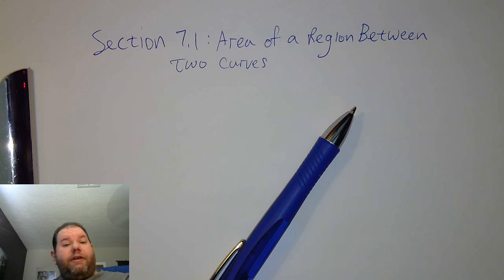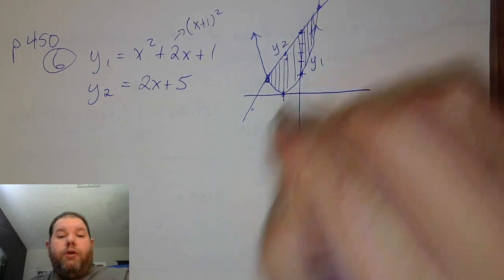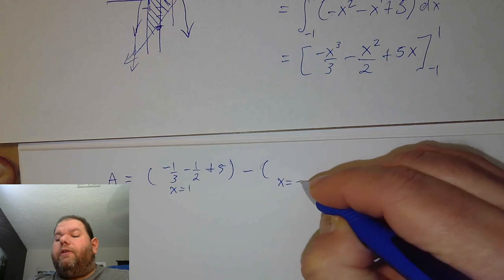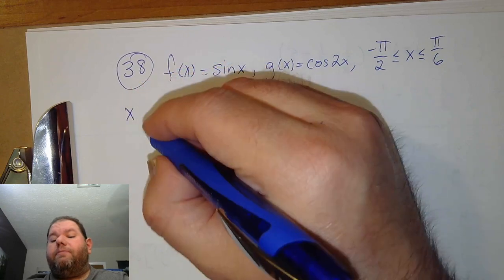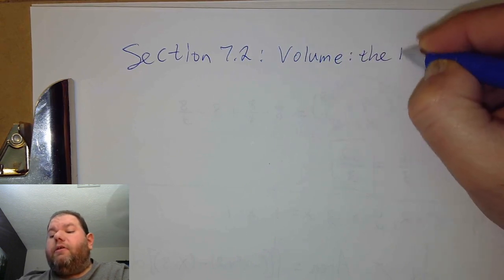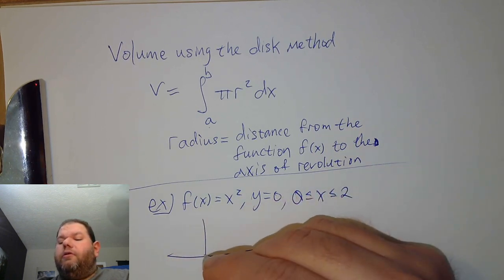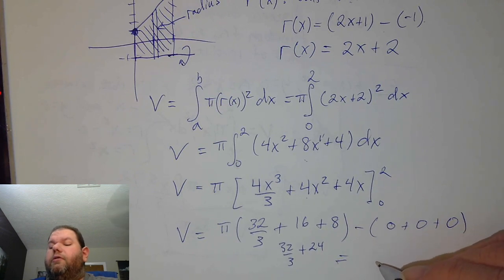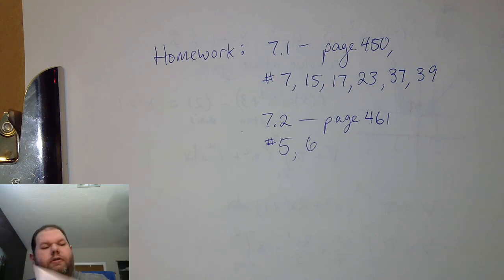Calculus II 11 am TR - August 27th